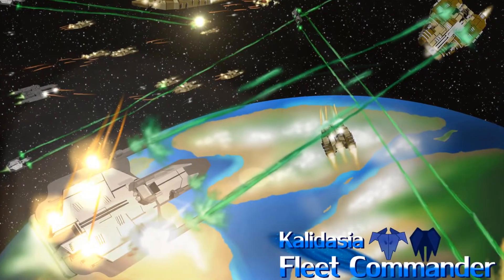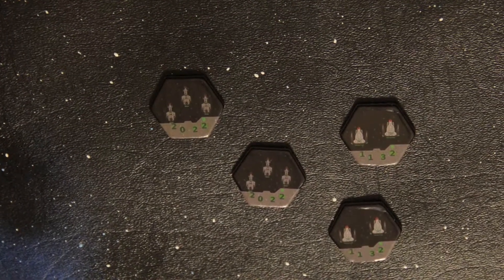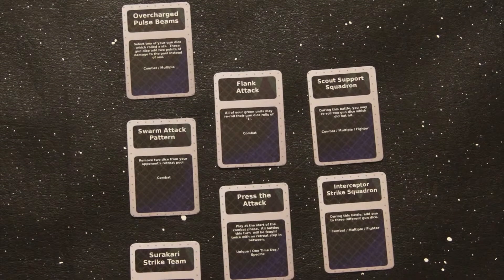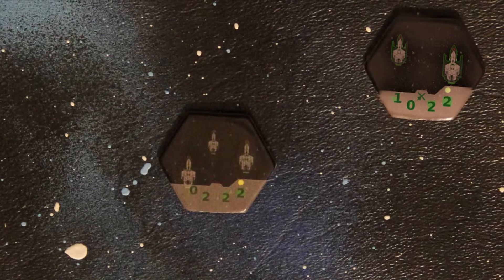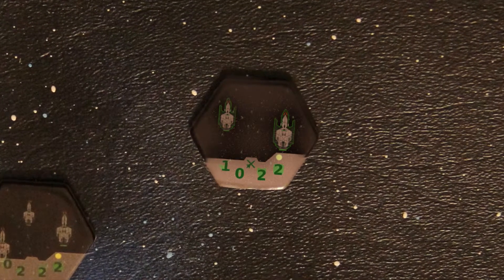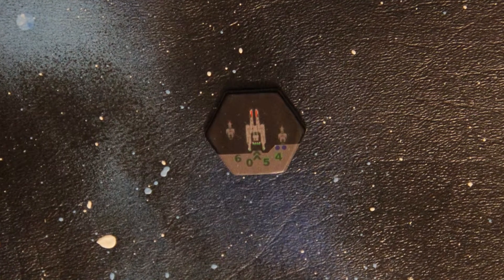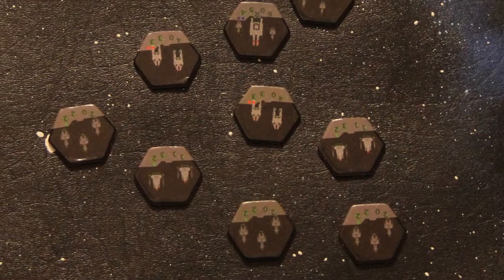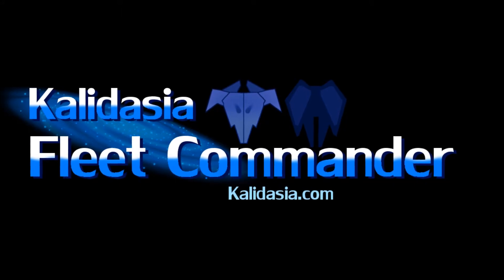First Look: Surakari Warships from Kalidasia Fleet Commander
This video is the first in a series taking a quick look at the units and components in Kalidasia Fleet Commander: Operation Octavius.  First up is the fleet for the invading Surakari.